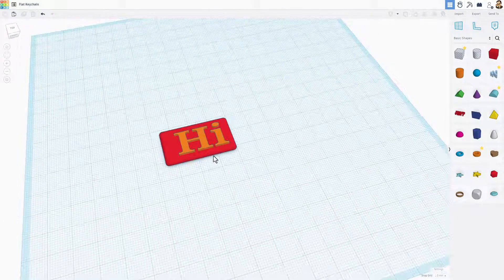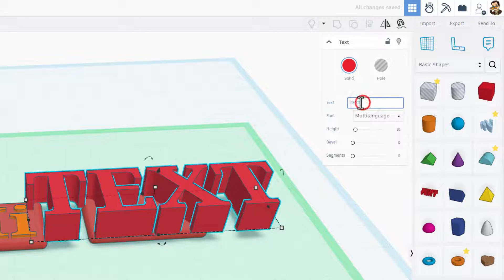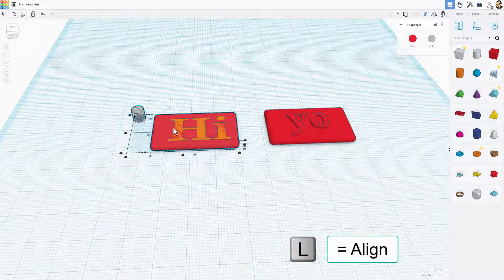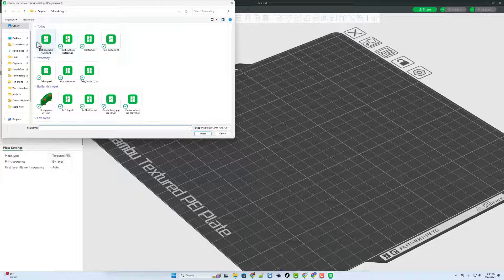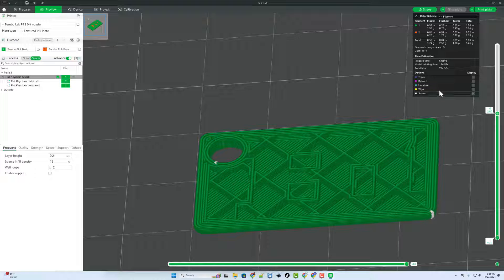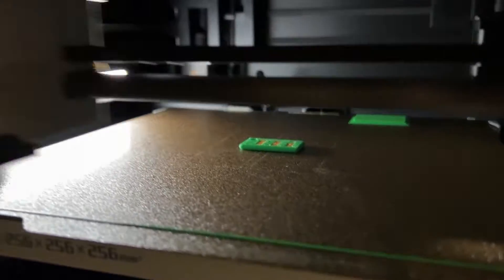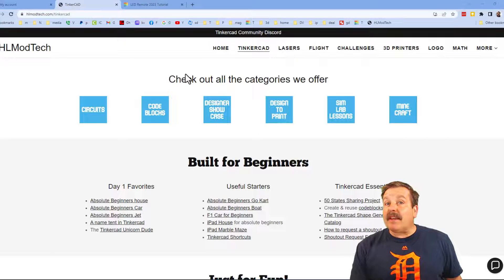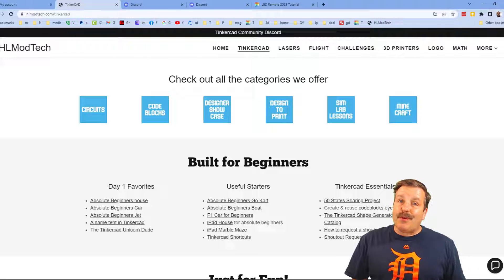A Tinkercad Multi-Color Flush Keychain Bambu Labs Paint Tool in Minutes!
A Tinkercad Multi-Color Flush Keychain Bambu Labs Paint Tool in Minutes! Simple steps to create a simple keychain for multi-color printing using Tinkercad. Tons of tips for absolute beginners.

00:00 Introduction
00:26 Basic steps
01:09 Cruise some Text
01:45 Set the text to flush
01:59 Add a hole
02:19 Nudge and group the hole
02:30 Group the hole and the base
02:40 Export the base and text separatly
03:00 Bambu Studio Steps
03:29 Use Bambu Studio Paint
04:31 Check in on the print
05:36 Print Results
05:50 Wrap Up
06:38 Outro